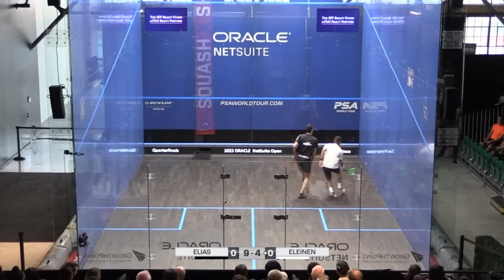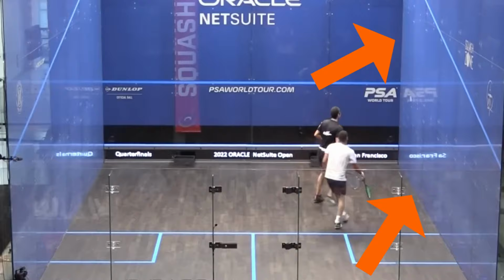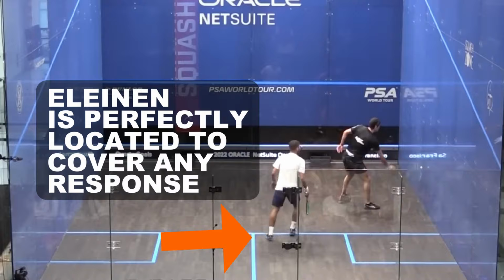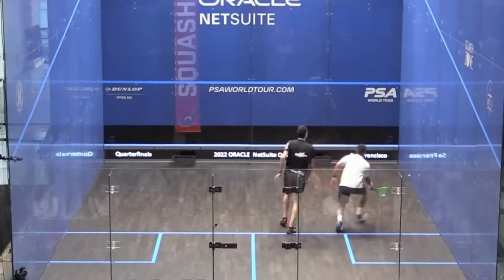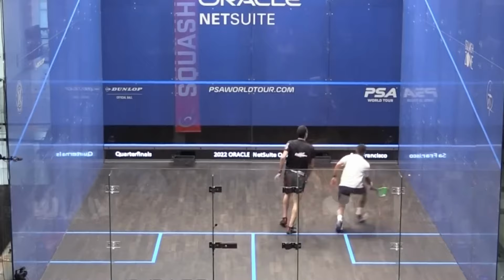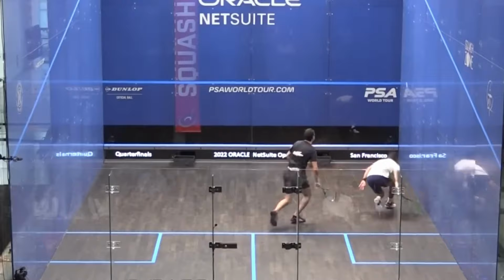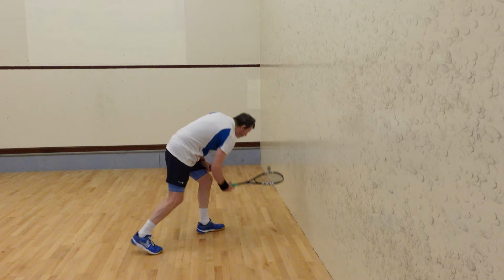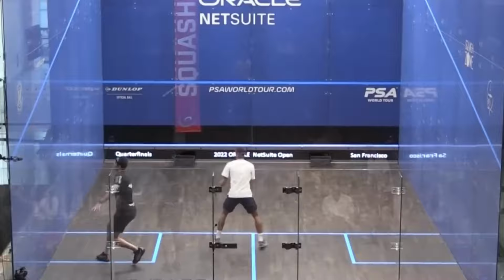Aly Abou Eleinen's Smart High Drop - OneShot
Improve Your Defence: The High Counter-Drop - OneShot

Is this episode of OneShot (April 2023), I look at how a high defensive drop can keep you in the rally and allow you to get back into position.

I also very briefly mention 3 other shots that you should consider playing.

Today's shot comes from Oracle Netsuite 2022 tournament.
The match is between Diego Elias and Aly Abou Eleinen.
It's the first game and footage comes from PSA's Squash TV Free Game Friday.

ONESHOT SERIES
As the title suggests, I focus on one shot and talk about why it was effective.
The shots that I choose for this video series, are not the spectacular kills, but the mundane, and often visually unimpressive, shots.
The kind of shots that "win matches, not just points".

MANTRA
Do something every single day to improve your squash!

CREDITS:
The music used at the end is by Bazz Facey and is used with the kind permission of Marc Woolhead.